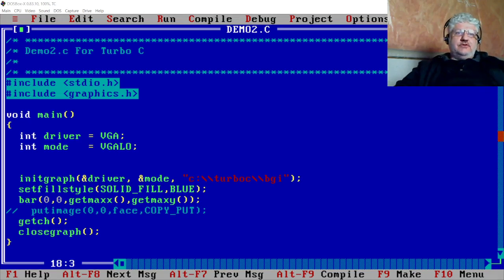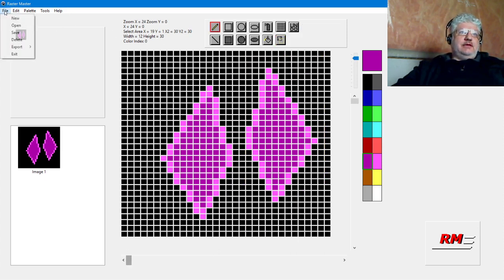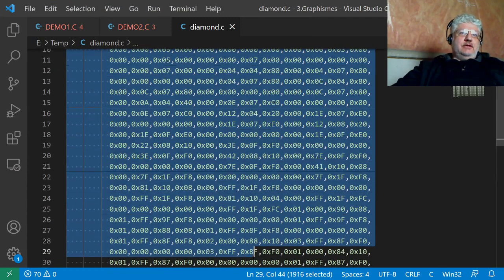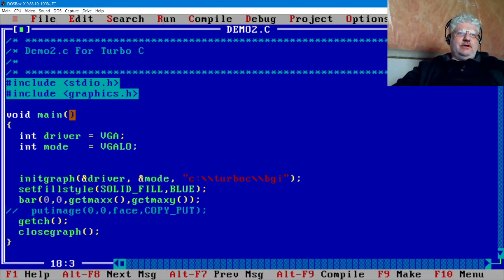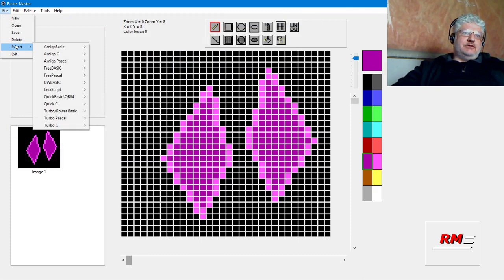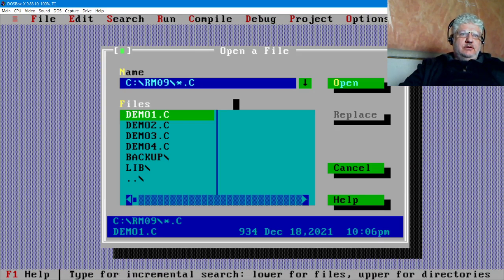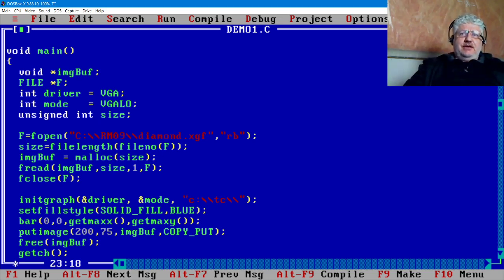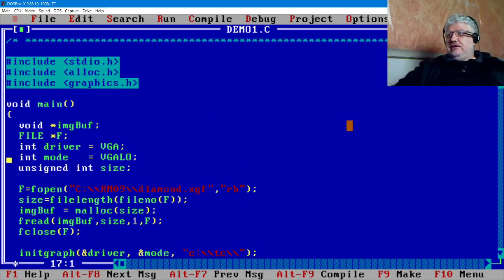✅ Turbo C And C++ Import And Display Raster Master Images Day 89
In this video i demonstrate how to export an image as an array and file and use with  turbo c/c++  bgi library.